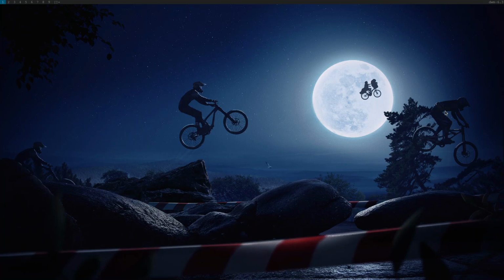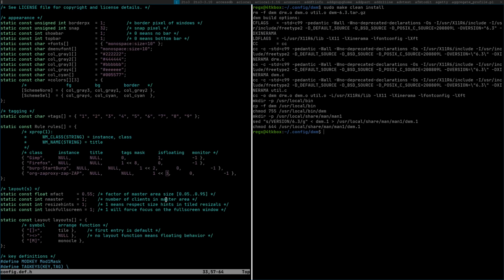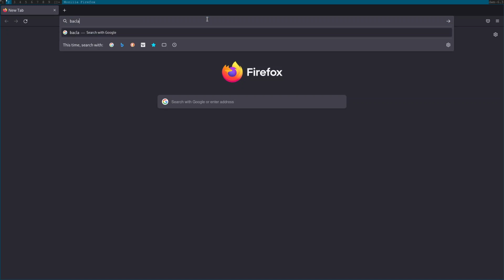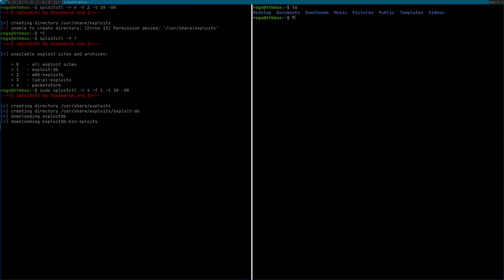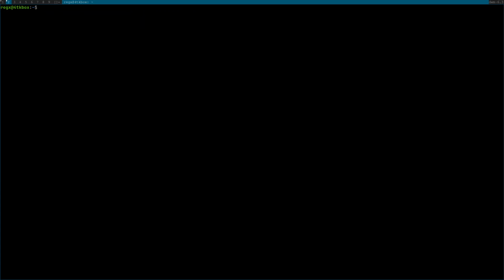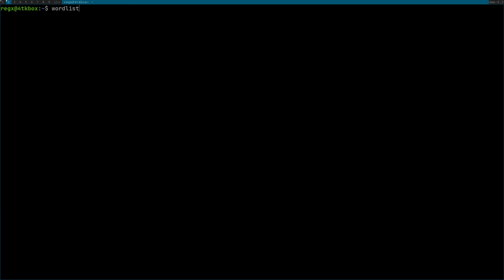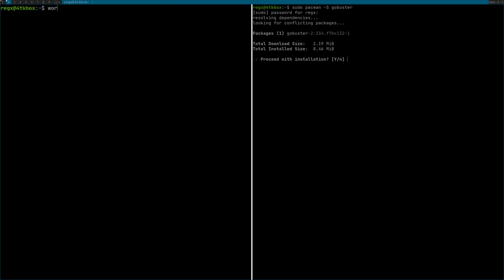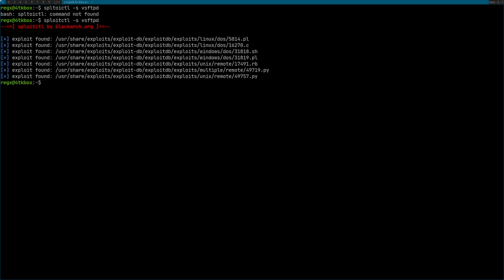Sploitctl and Wordlistctl !!!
This video shows how we can open applications in particular tags and focuses to show how we can use WORDLISTS and EXPLOITS in Arch Linux,
alternatives to `wordlist` and `searchsploit` in KALI

________Time_Stamps!______

00:00 - Intro
02:16 - Giving them a Home
08:28 - Wordlists and Searchsploit
14:05 - Kali Wordlists
16:54 - Metasploit and Its Database
23:08 - Wordlistctl
29:08 - demo demo demo ...